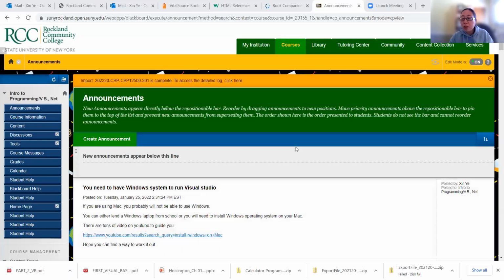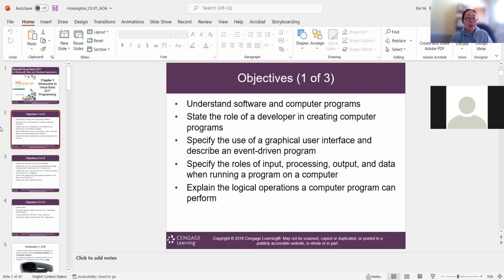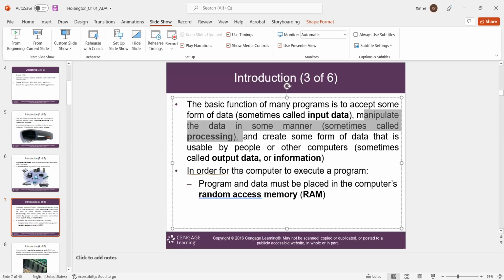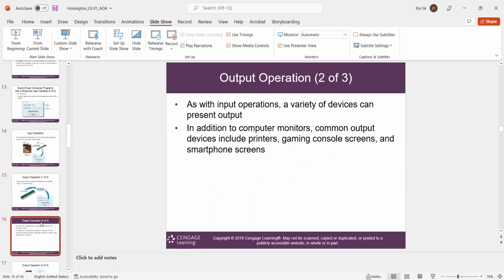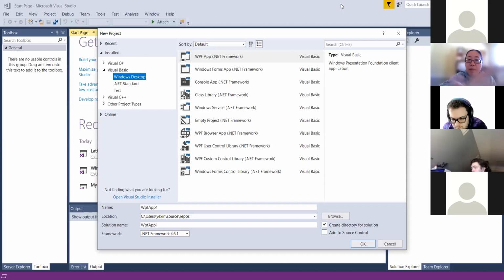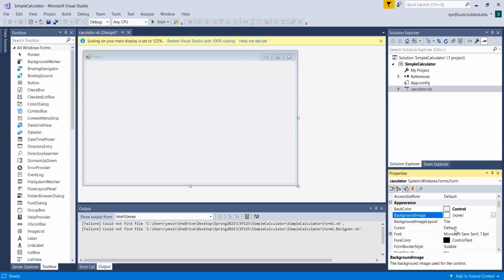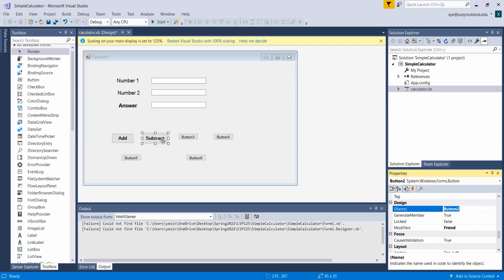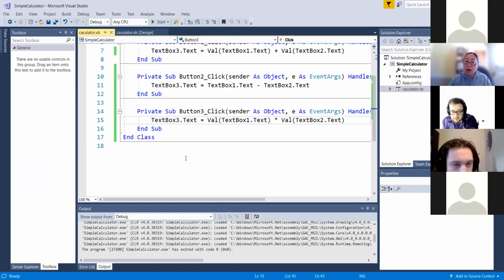Visual Basic - part 2